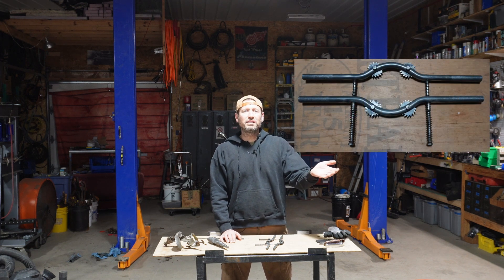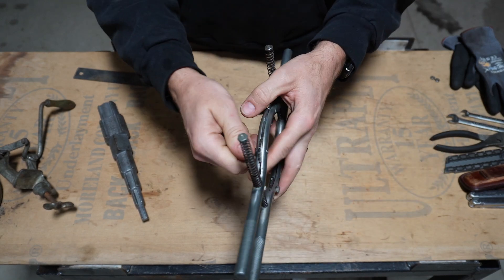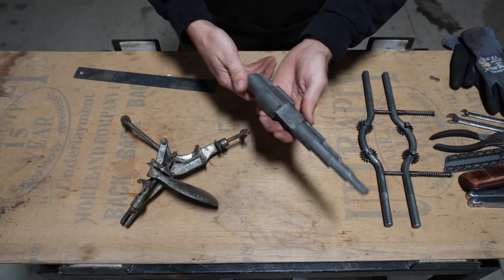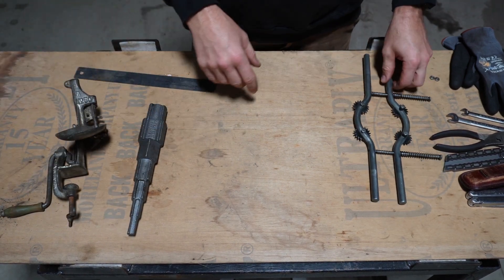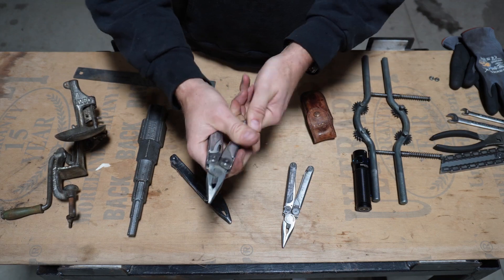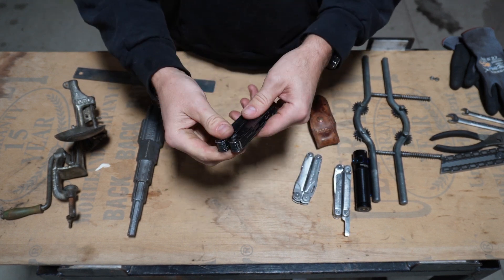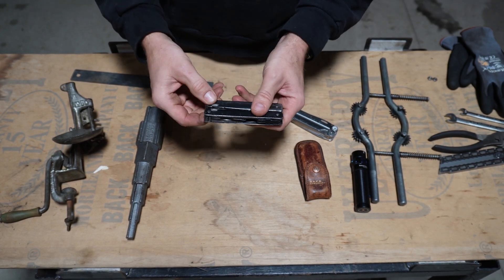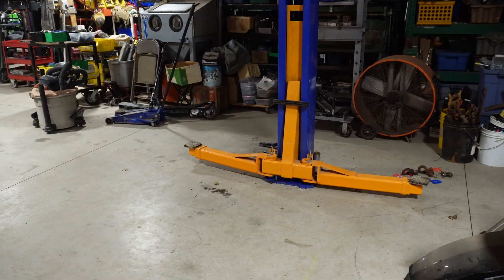Uncommon Tools 089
This week on Thingamajigger Thursday, Hastings piston ring groove cleaner, next weeks double feature mystery tool, and my most used tool of all time.